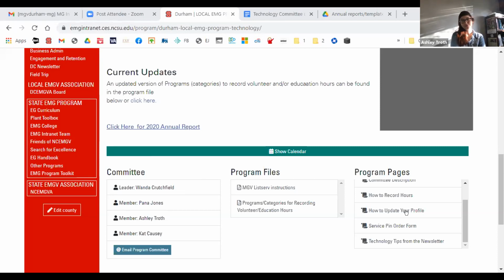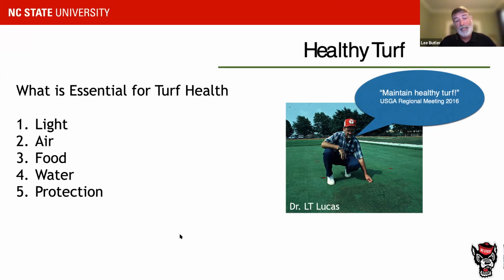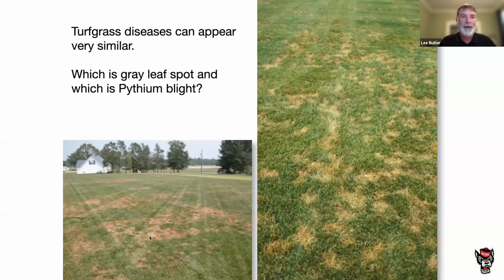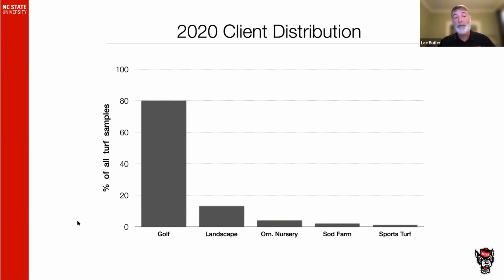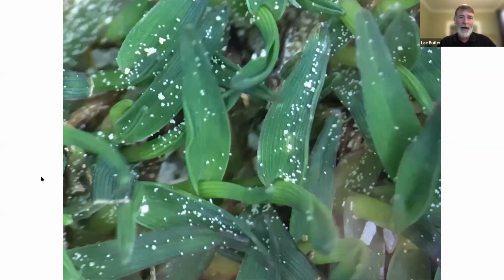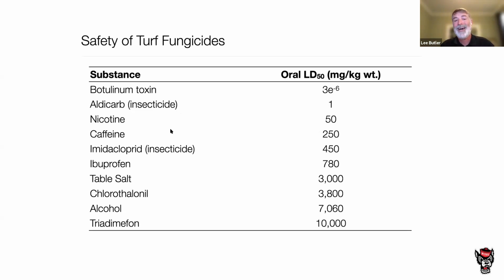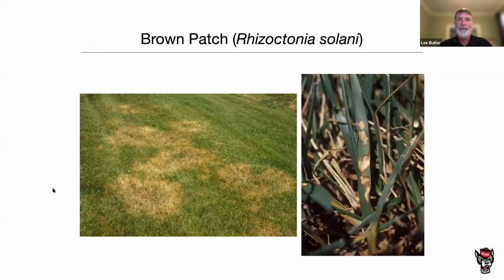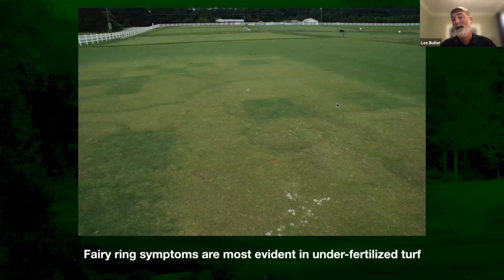Turf, Part 1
Taught by Director of the NC State Turf Diagnostics Lab, Dr. Lee Butler.